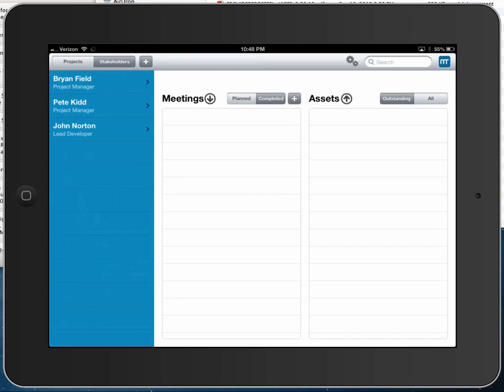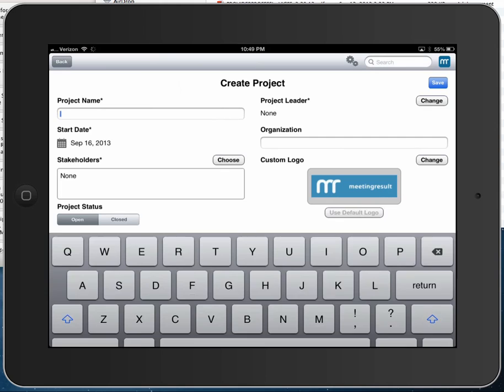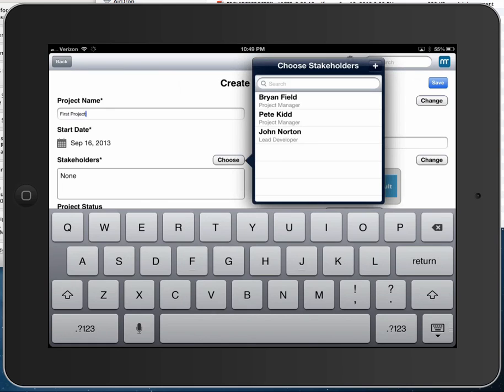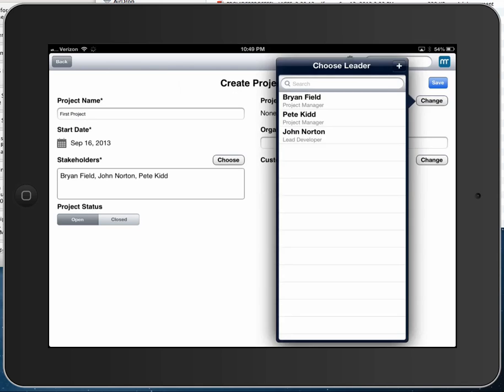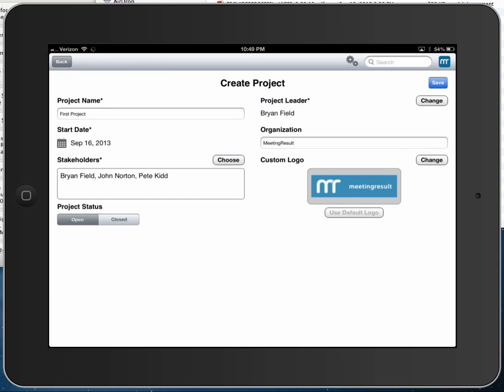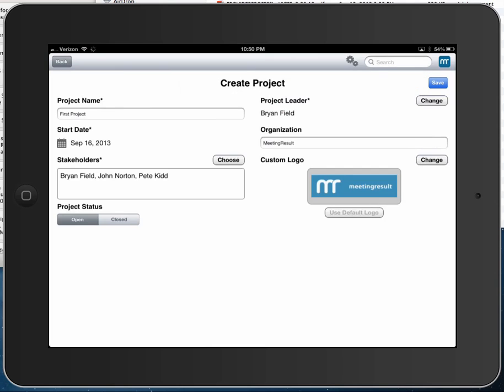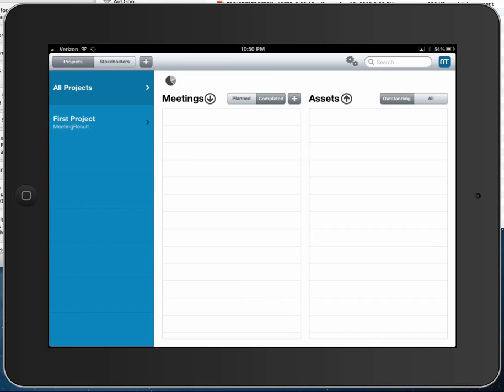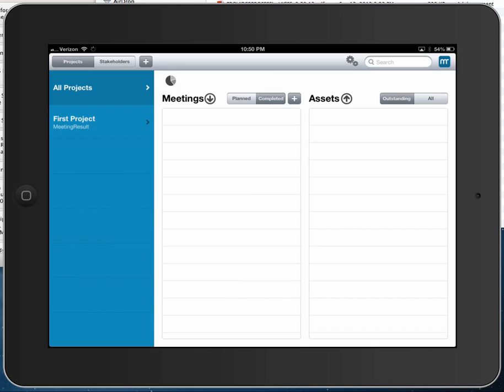Creating Projects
This video will show you step-by-step instructions for creating projects within the MeetingResult application.